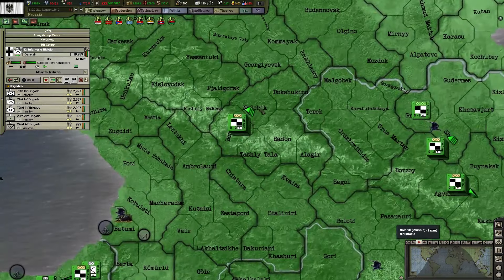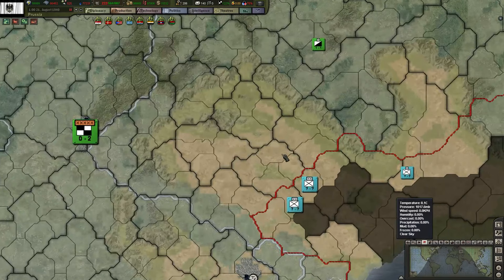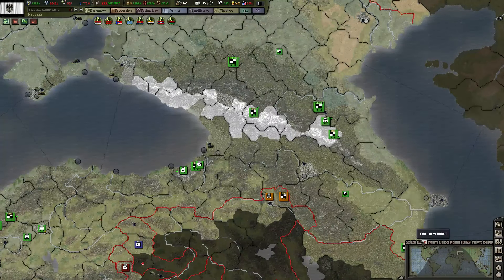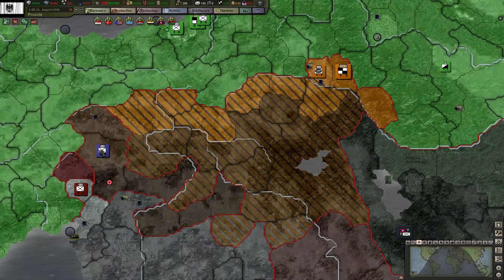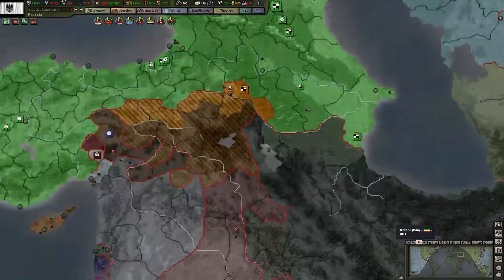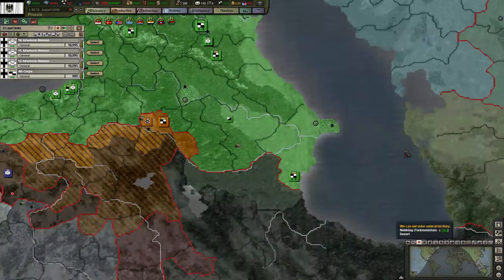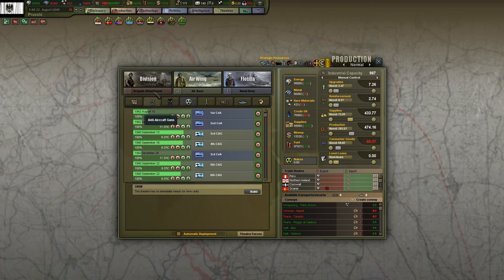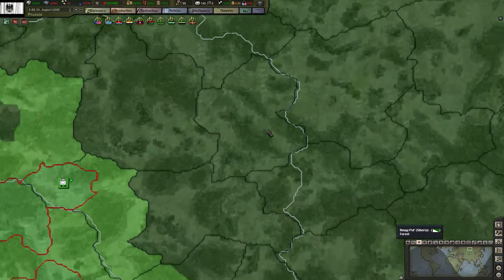Hearts of Iron 3 | Imperium 1.0 | Prussia | Part 50 | Too Cold to Move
Let's play Hearts of Iron 3 Their Finest Hour with the Imperium 1.0 mod as Prussia.

What is the Imperium mod?
The mod is intended to complete HOI3. It follows the guidelines and rules of the vanilla game. Plus, it adds an American Civil War, the Rainbow Plans and a new monarchy option in Spain. The aim of the mod is to get a better management of the game. It includes:

- The mod is translated into English and Spanish
- 200 new nations
- 134 totally new units
- Two game modes: normal and apocalypse
- The units interface has been improved
- Resource storage system
- The world record of several nations is widely enlarged.
- Colonial revolutions
- Chinese Civil War
- Korea, Vietnam, Afghanistan and Malvinas War
- III World War
- European Union creation
- Rainbow Plans
- Historic esoteric events concerning the III Reich and its search for relics
- Governments change when there are revolutions and/or the countries are liberated
- Vassal countries can achieve total independence, under special circumstances
- UFO invasion
- The Flying Dutchman
- Technologies and units level 20
- Other issues: a new function returns territories to allies; all provinces are accessible (minimum infrastructure level 2)
- End game year: 3000
- and mucho more...